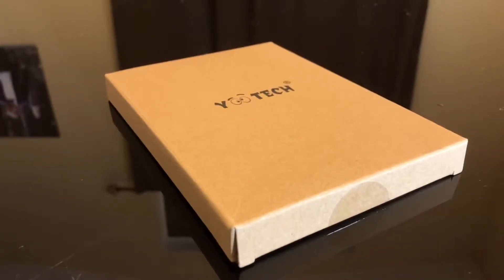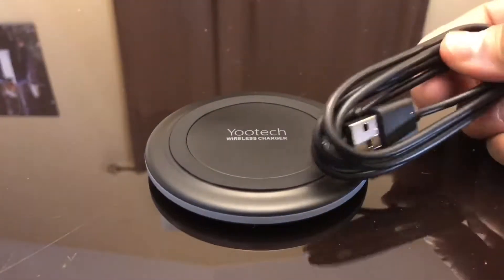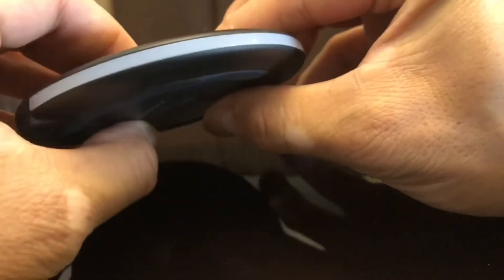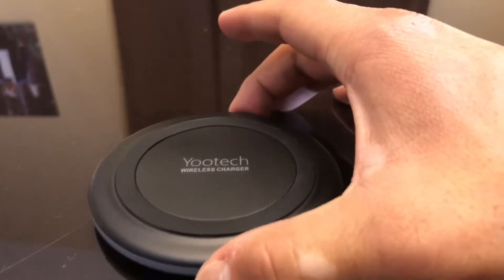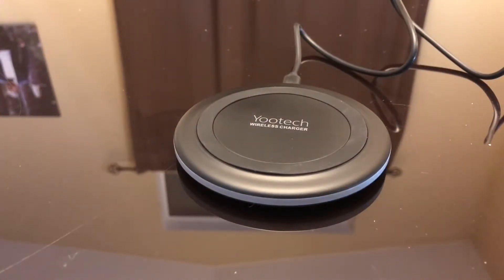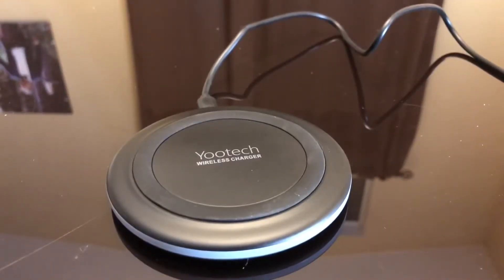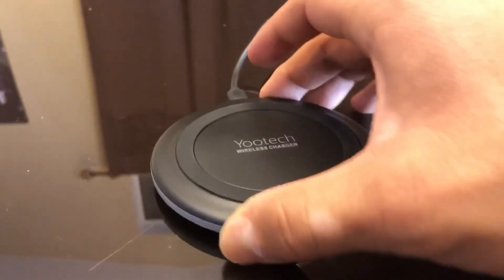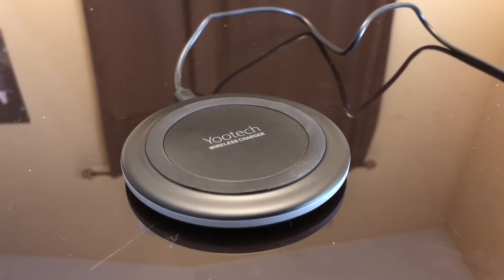Yootech 7.5W Wireless Charger for iPhone Review & Unboxing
Yootech Wireless Charger Qi-Certified 7.5W Wireless Charging Compatible with iPhone Xs MAX/XR/XS/X/8/8 Plus,10W Compatible Galaxy Note 9/S9/S9 Plus/Note 8/S8,5W All Qi-Enabled Phones(No AC Adapter)

【7.5W,10W and 5W WIRELESS CHARGING MODELS】7.5W model *Using QC2.0/QC3.0 adapter (9V,1.67A) is ONLY compatible with iPhone 8/ iPhone 8 plus/iPhone X so far; 10 W model *Using QC2.0/QC3.0 adapter(9V,1.67A) is ONLY for Samsung Galaxy S9/S9plus/S8/ S8plus/S7/S7 edge/S6 edge plus/Note 5 series devices so far;5W model *Using 5V,2A adapter is for Any Qi-enabled devices like iPhone X/8/8 plus and other Qi-enabled phones. Please use the most appropriate adapters for best results.

【TEMPERATURE CONTROL TECHNOLOGY】Exclusive Multifunctional Intelligent Protect Technology provides temperature control, surge protection, short-circuit prevention, and more. 0.47in thickness design plus intelligent temperature control system ensure cooler but more efficient charging. To get better experience, we would like you to take off the phone case and use our recommended adapters (NOT INCLUDED) and cables.

【IMPORTNAT NOTICE】【 IF INDICATOR KEEPS BLINKING】Please check phone's back(or case) is not attached with any iron,metal,coins,IC Cards,bank cards,magnetic absorbers and other metal objects in the charging detective area. PLEASE NOTE THAT CHARGING WITH PHONE CASE (ESPECIALLY over 4mm ONE) MAY INFLUENCE THE CHARGING SPEED OR EVEN RESULT IN CHARGING INTERMITTENTLY OR DISCONTINUED. Basically, Yootech wireless charger works with Rubber/Plastic/TPU Cases etc.;MUST be within 4mm thin.

【SLEEP-FRIENDLY】Yootech smart indicator design is for your enjoying life more. Please site your phone at the center of the pad correctly. GREEN LED indicator will flash for 3 seconds if power source is connected, while LED light turns on for 16 seconds if recognizes your phone well. Entering charging model, light turns off and keeps the whole charging process SLEEP-FRIENDLY.

【PACKAGE & WARRANTY】You will get 1 x Qi Wireless Charger Pad, 1 x 3.3ft Micro USB Cable, 1 x User Manner. NO-Hassle 18 months money back/replacement warranty with 12-hour response service is friendly offered. At Yootech, ZERO Risk purchase guarantee is for every customer's smiles.